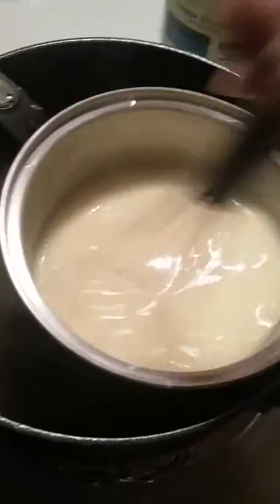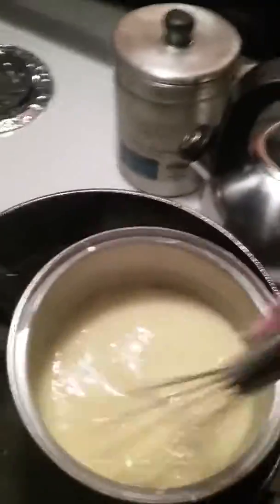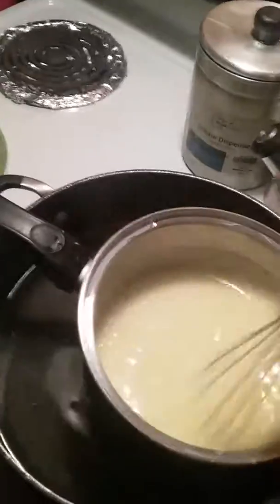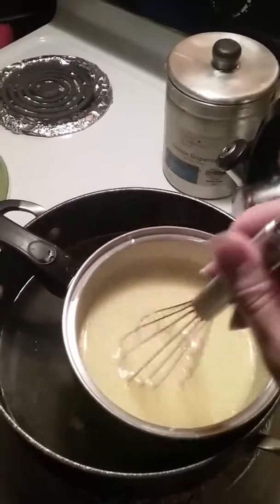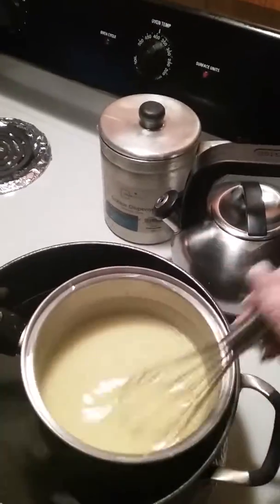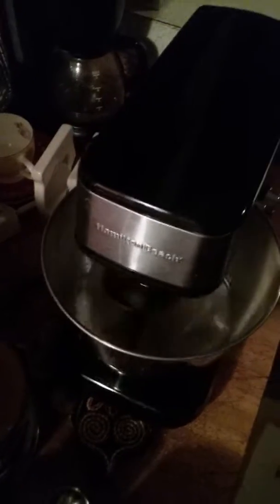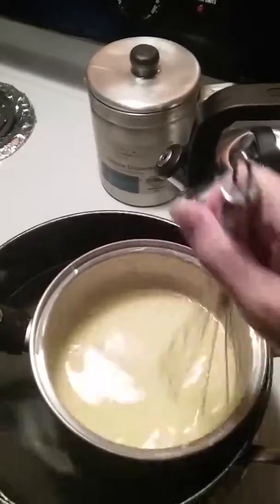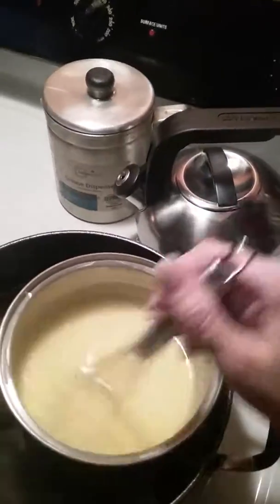Ashlyn Maria & I are making lemon pie